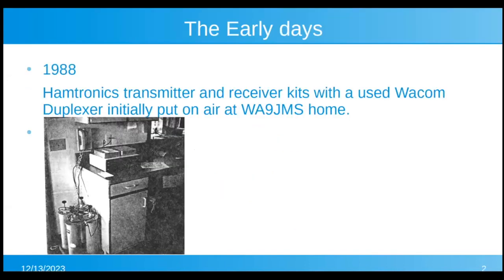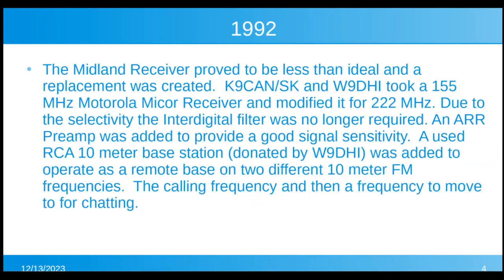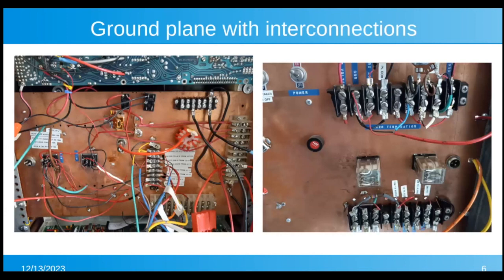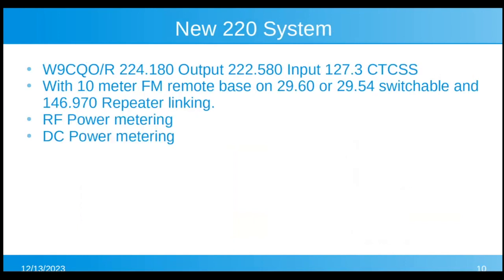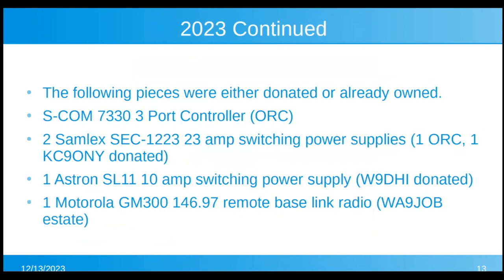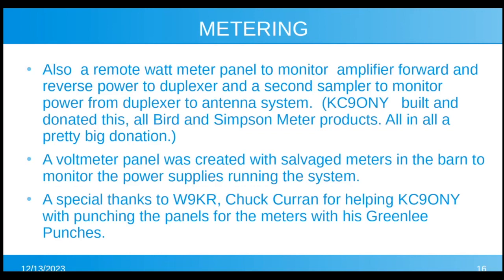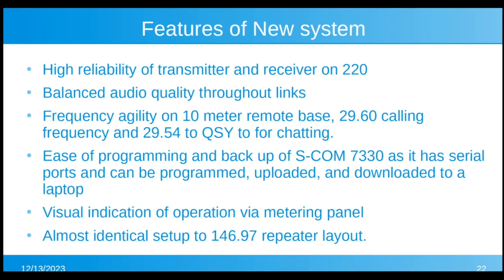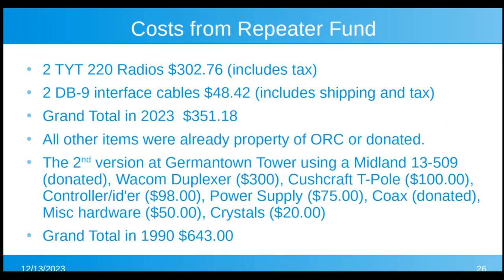ORC Meeting Dec 13 2023 220Mhz Repeater W9DHI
The history, and recent rebuilding of the ORC 220Mhz Repeater.